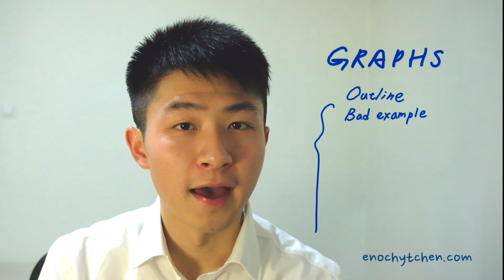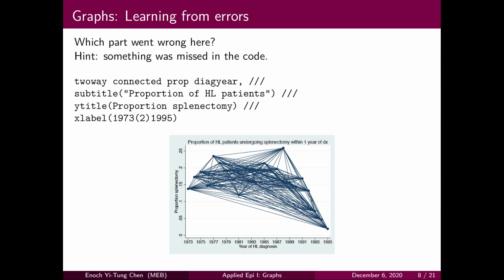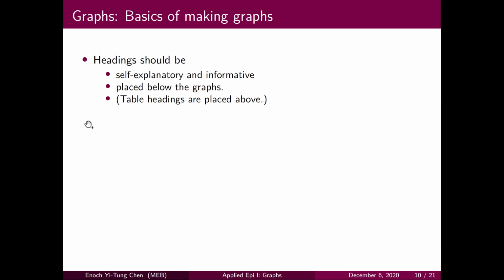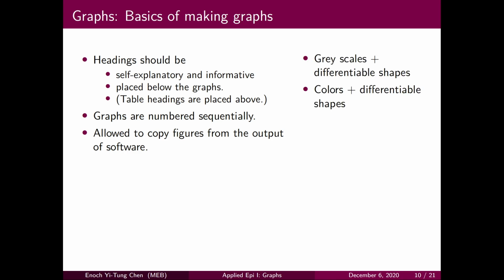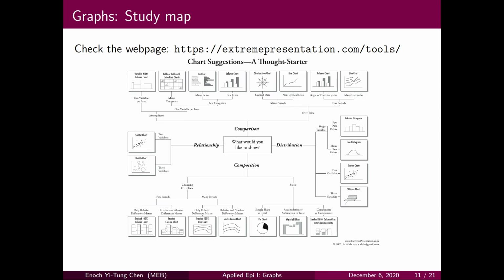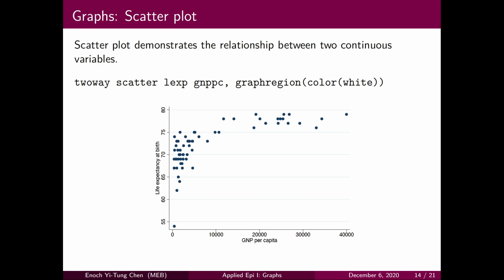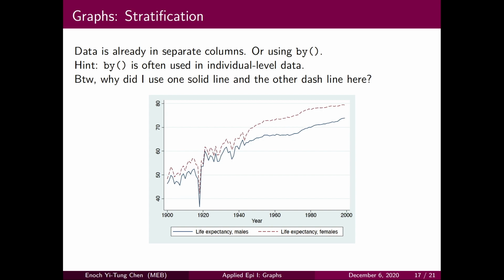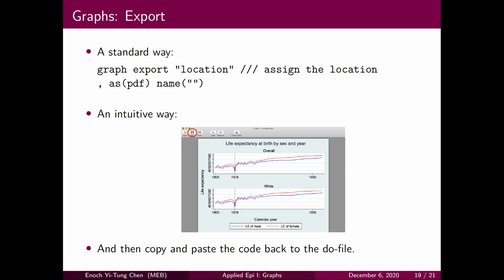Making graphs using Stata // Basic Biostatistics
Hej,

This lecture is initially designed for Applied Epidemiology I (4FH089) Stata lab sessions for MSc students in Public Health Sciences at Karolinska Institutet 🇸🇪, Spring 2021.

⏰ TIMESTAMPS
1. 01:01 Bad examples
2. 02:10 Learning from errors
3. 02:58 Basics of making graphs
4. 05:42 Study map
5. 06:30 Histogram
6. 06:57 Bar chart
7. 07:19 Scatter plot
8. 07:53 Box plot
9. 08:05 Line graph
10. 08:25 Stratification
11. 09:10 Putting graphs together
12. 09:39 Export
13. 10:33 Wrap up

📝Other resources
1. Study map for making graphs.
About myself:
I am a Research Assistant at the Biostatistics Group at the Department of Medical Epidemiology and Biostatistics, Karolinska Institutet. My main research interests are developing and applying statistical approaches for register-based epidemiological studies, particularly in survival analysis and cost-effectiveness studies in health technology assessment.